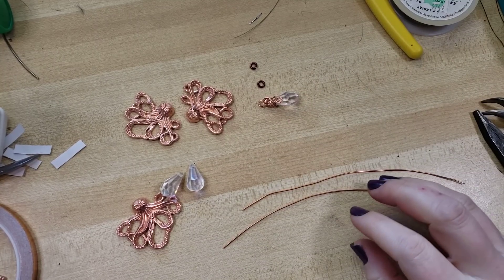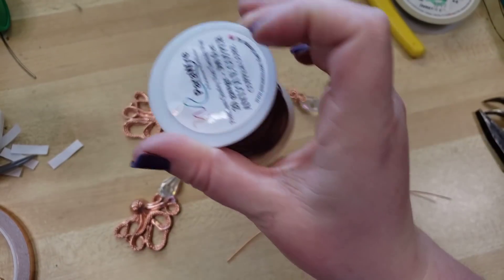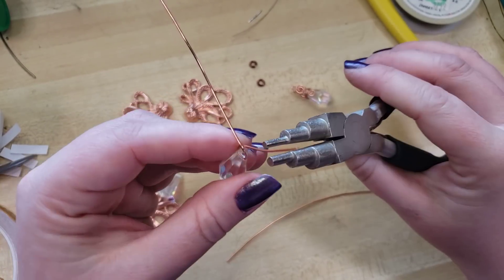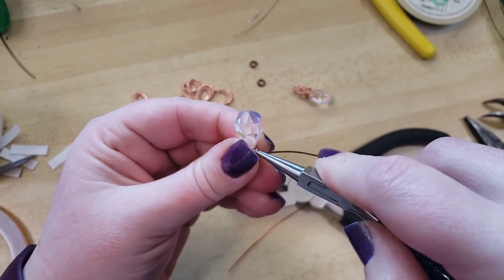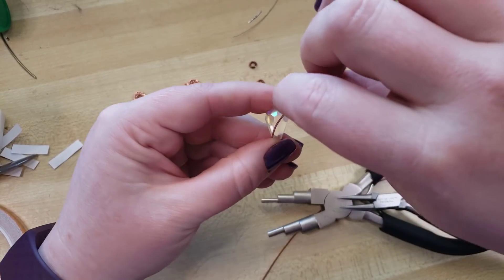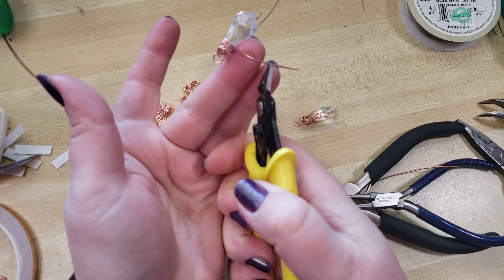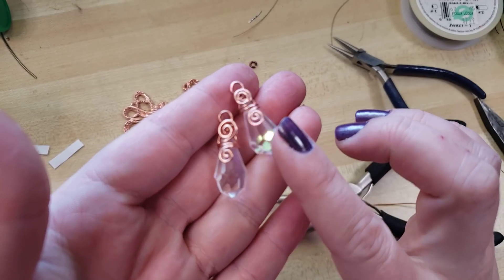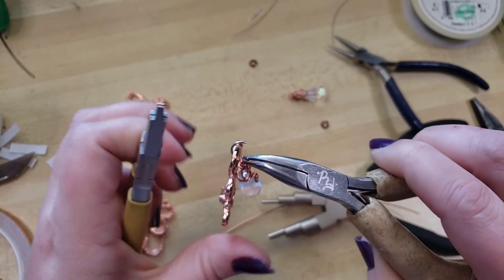Tid Bit Tutorial: Wrapping a Top Drilled Bead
A perfect project for beginners! Learn to wire wrap top drilled beads and focal points! Perfect for pendants, earrings, and more :-)

Faceted top drilled Beads
Wire Snips
Flat Nose Pliers
Mandrel Pliers